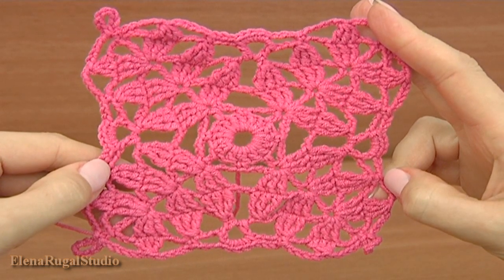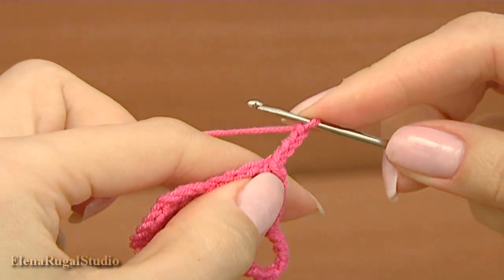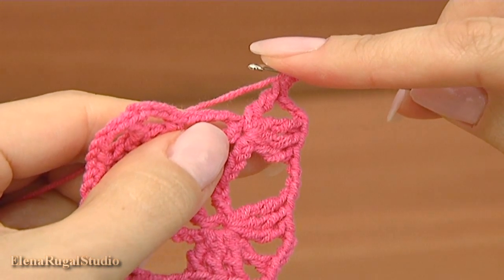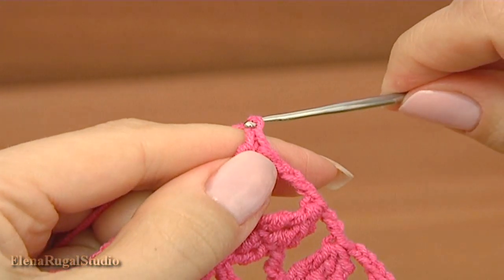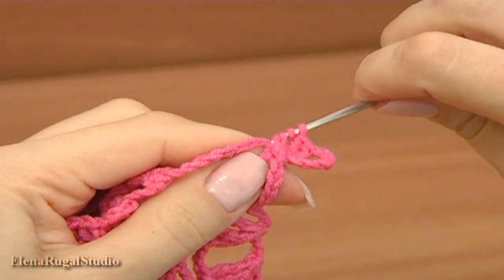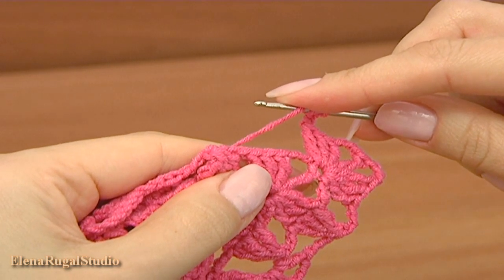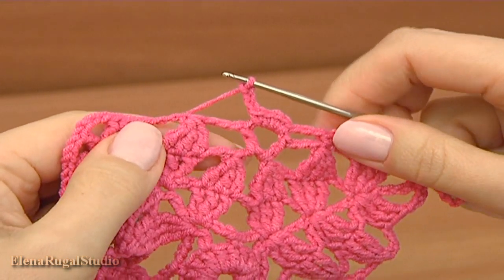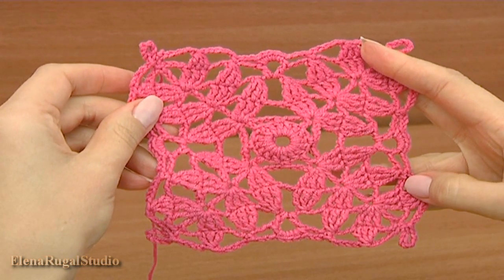Crochet Motif and Motifs Joining Tutorial 28 Part 1 of 2 Ինչպես ճարմանդ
Yarn: 55% Cotton, 45% Polyacrylic, 160m in 50g ( or 330m in 100g), 5 ply and crochet hook Crochet Hook size 2mm or 2.25mm (#4 or #2 US standards).